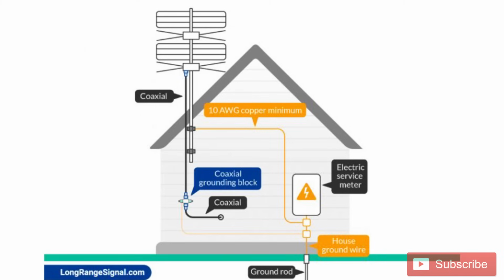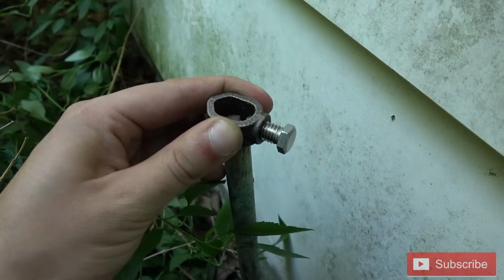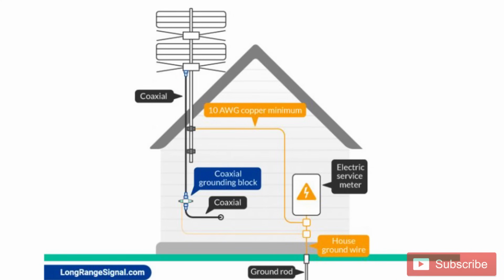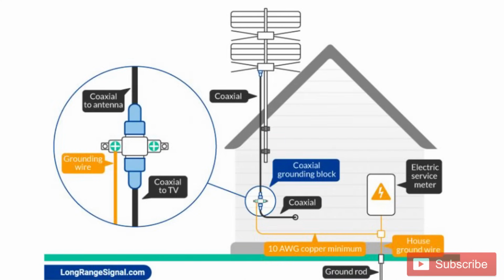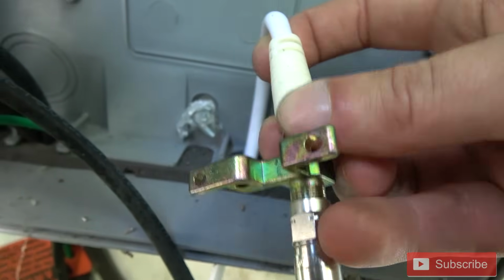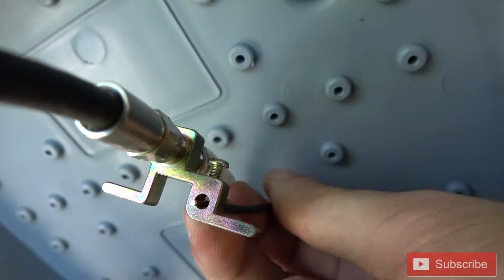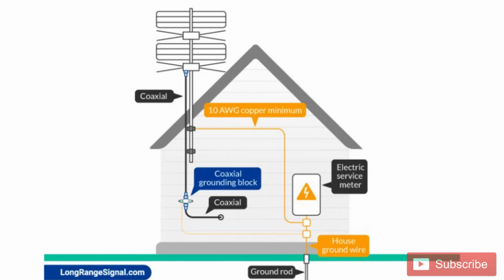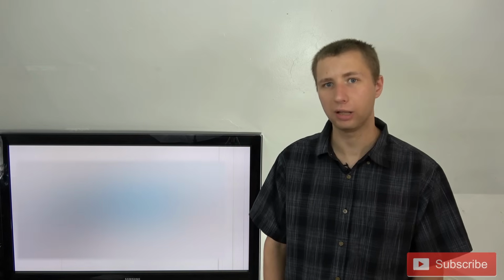How To Ground an Outdoor TV Antenna Per NEC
This video explains the ways to properly ground an outdoor TV antenna according to national electric code. All outdoor antennas should be grounded to avoid static build up which can attract lightning (although still very rare). Please contact a professional for specific advice on how and how not to ground your TV antenna. I am not liable for any damage, injury, or death that occurs from not contacting a professional to verify your antenna is properly grounded.

Link to grounding parts: